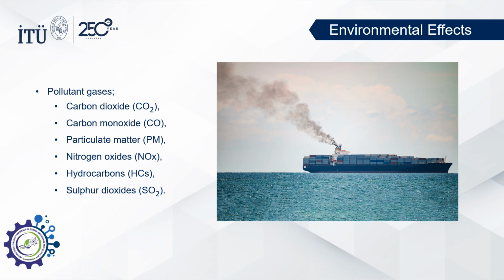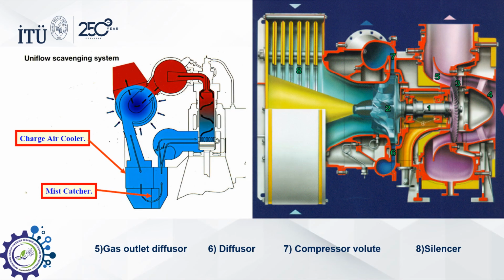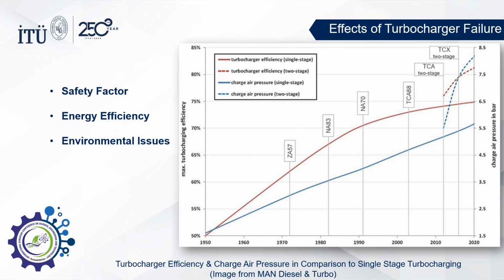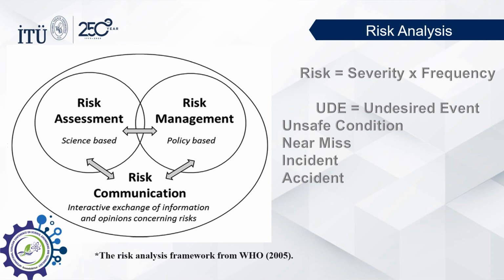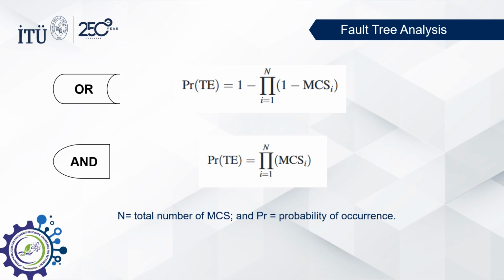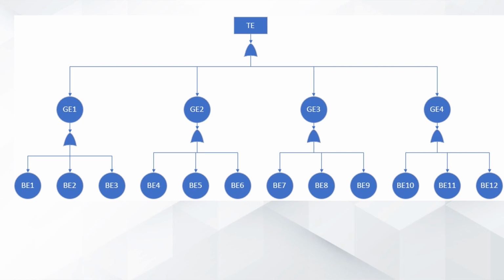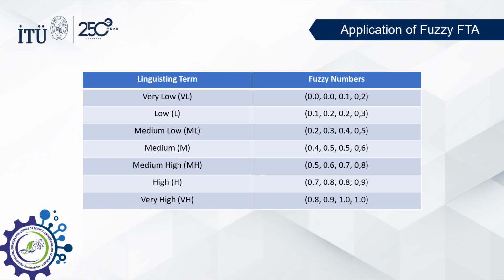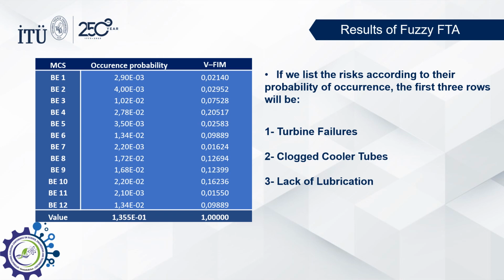646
Evaluating the risks of marine turbocharger failure using fuzzy fault tree analysis method" (Paper ID:646)

EurasianSciEnTech 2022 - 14 December 2022 - Session 4.4